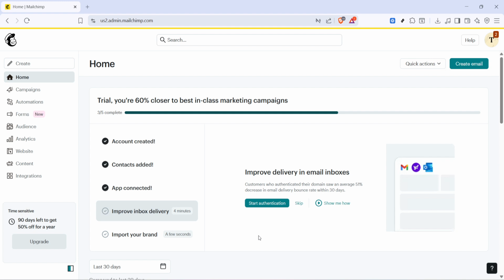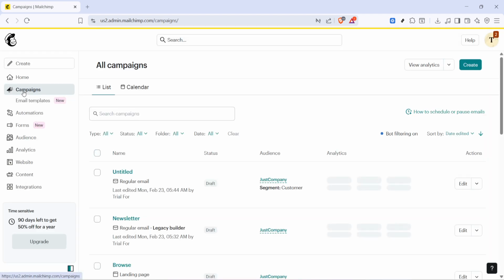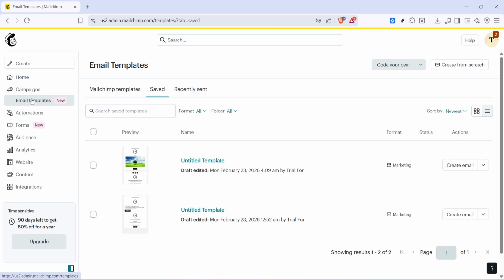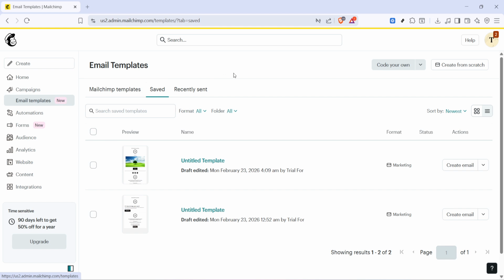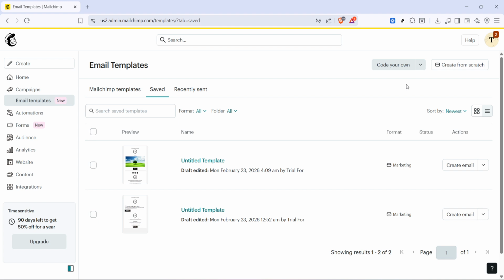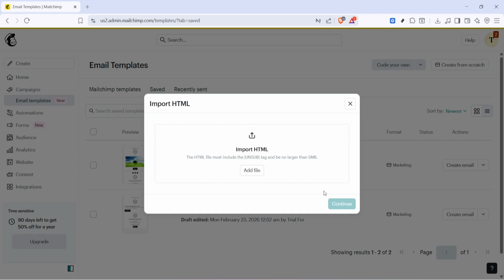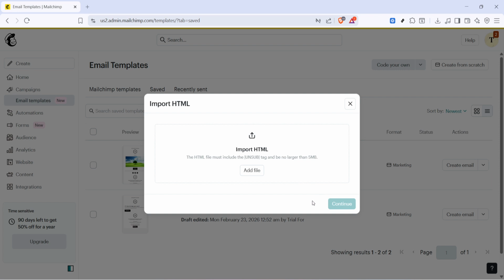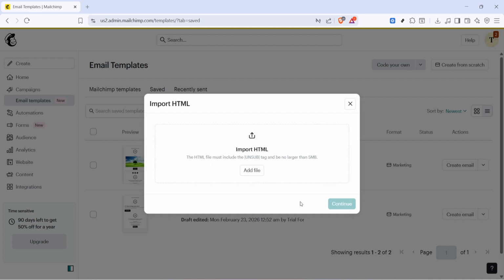How to HTML Export Straight into MailChimp (Step By Step 2026)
How to HTML Export Straight into MailChimp